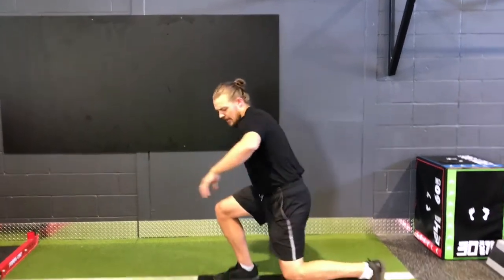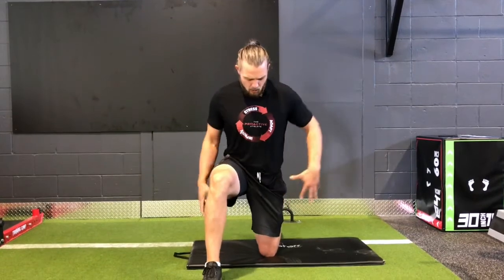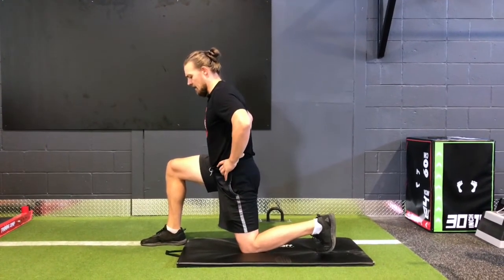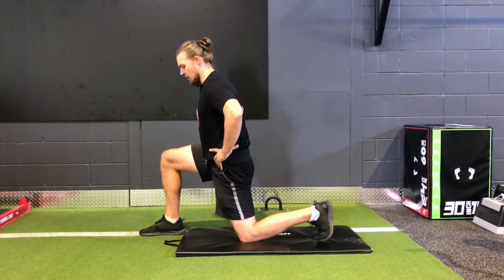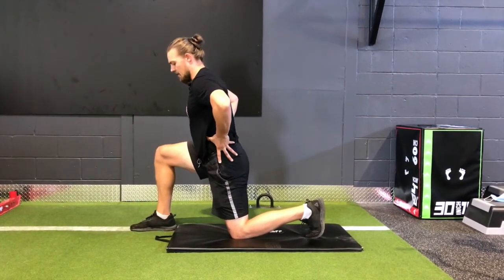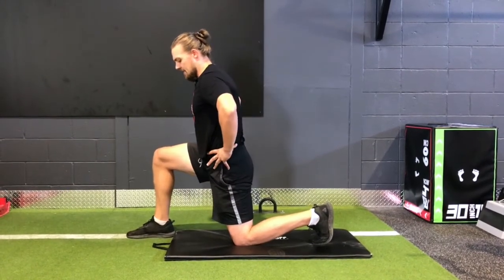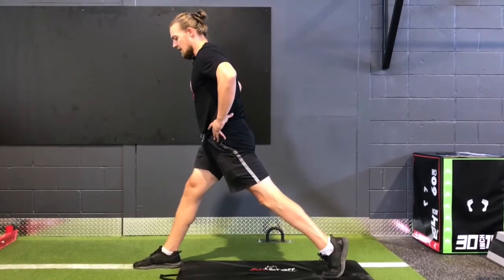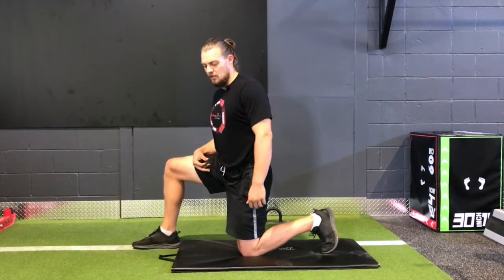Anterior pelvic tilt exercises part 2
Johnny is back for Part 2 of his Anterior Pelvic Tilt Exercise series.  Here he builds on the concepts of his part 1 video by introducing different body positions to make things more challenging.